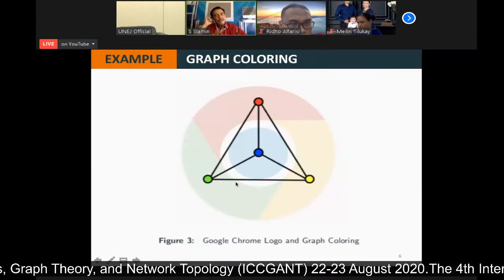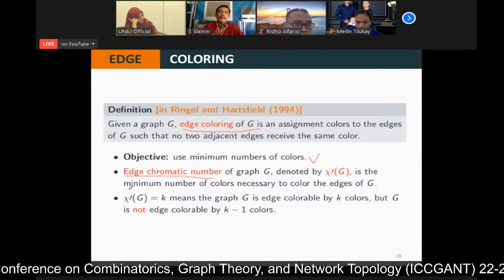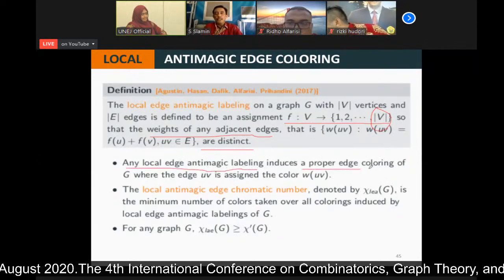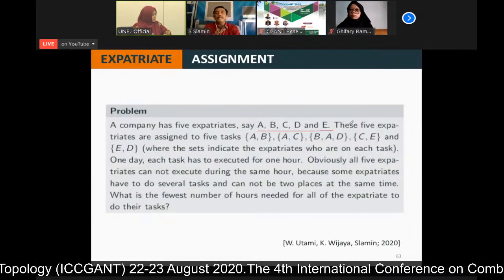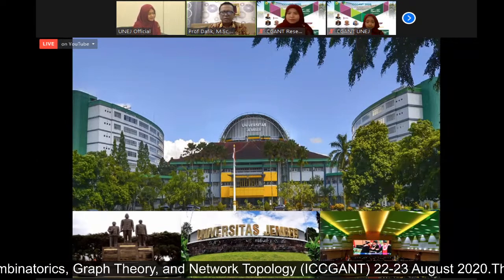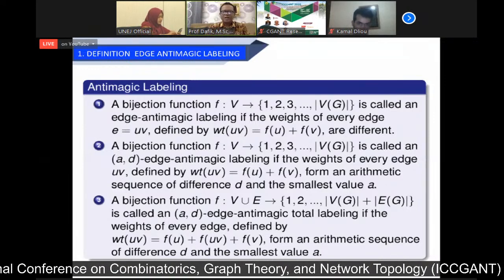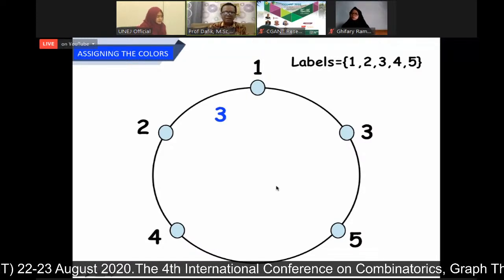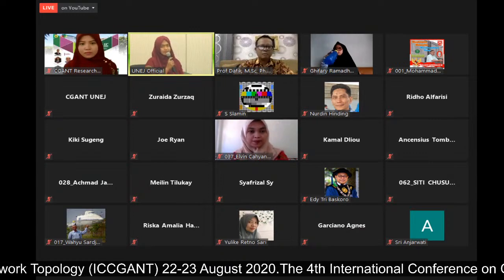The 4th International Conference on Combinatorics, Graph Theory, and Network Topology (ICCGANT) 2020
The 4th International Conference on Combinatorics, Graph Theory, and Network Topology (ICCGANT) 22-23 August 2020.